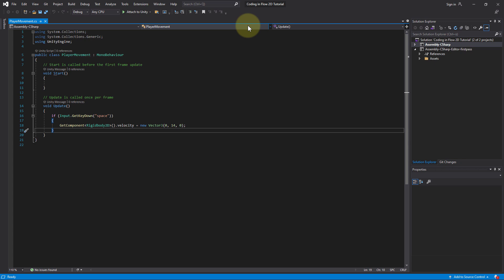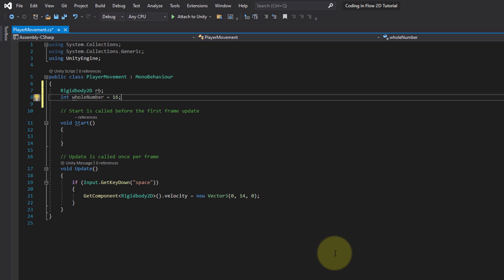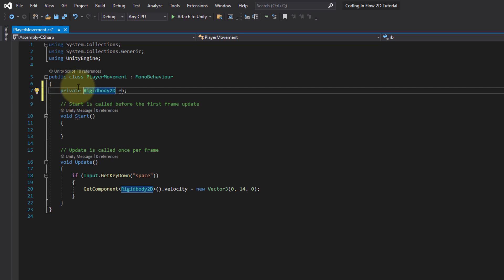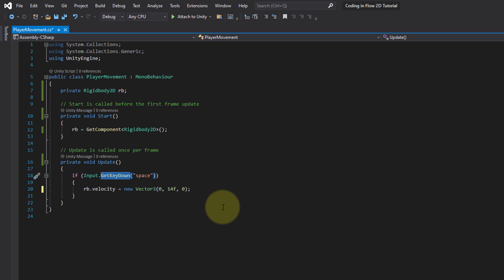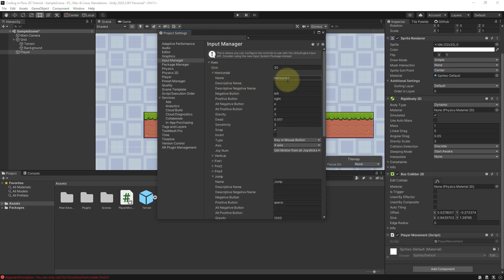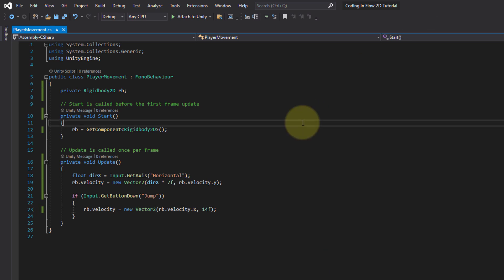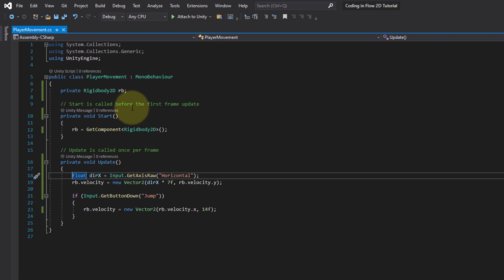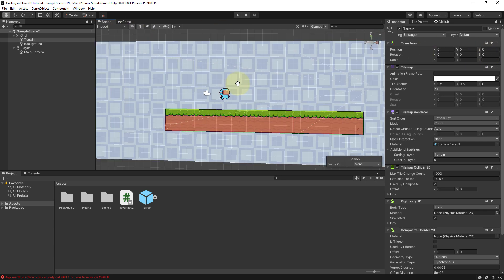Player Movement | Build a 2D Platformer Game in Unity #3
In this part, we will continue writing the player movement code using the Unity Input Manager together with a Rigidbody2D and velocity.